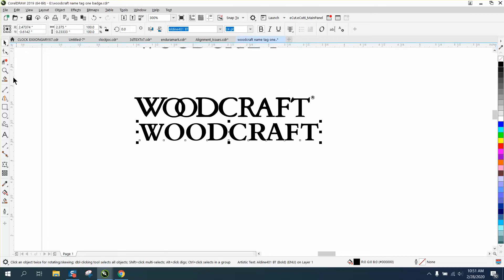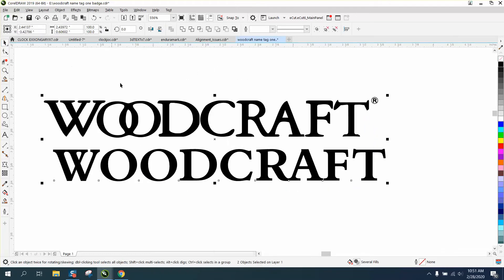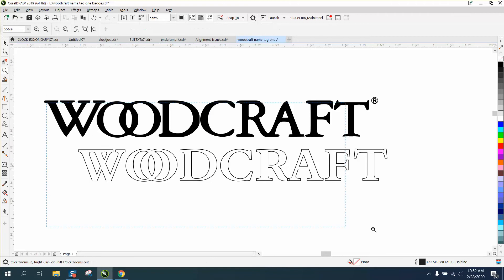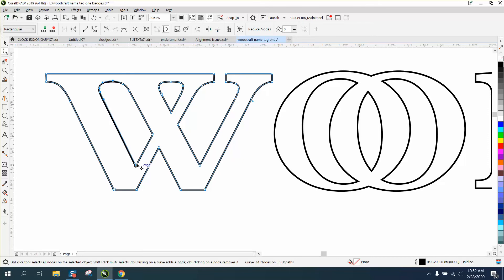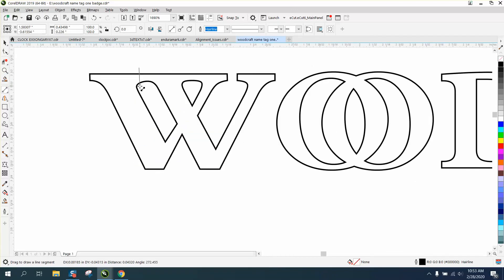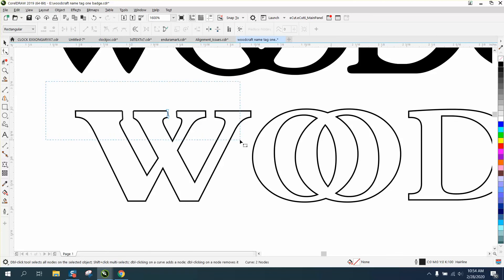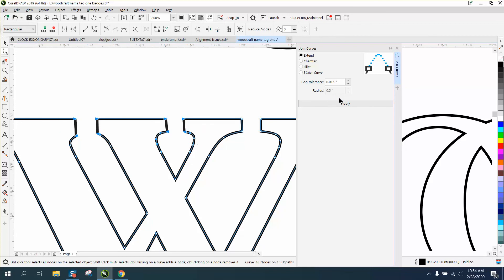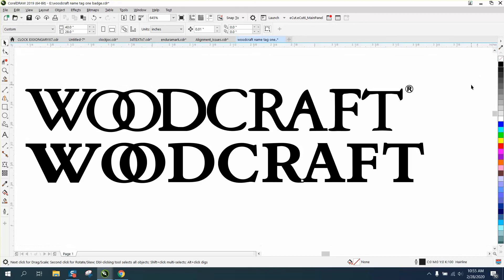Corel Draw Tips & Tricks Change a font to match a logo